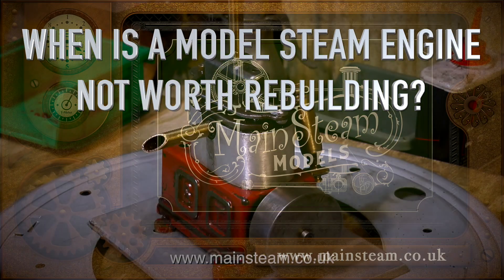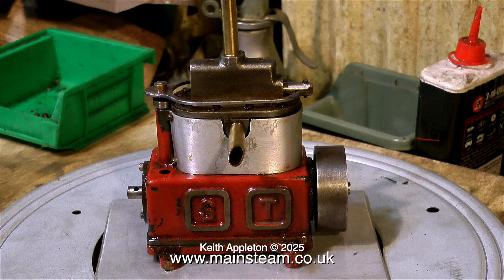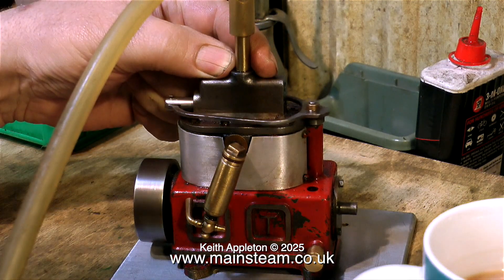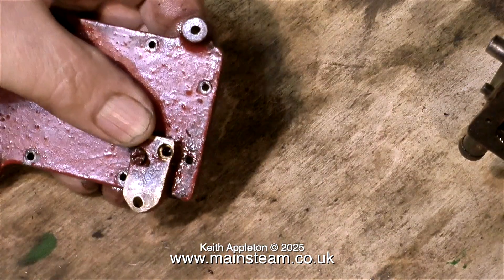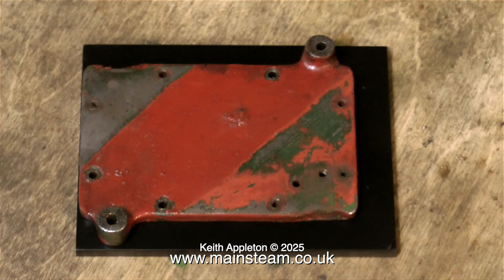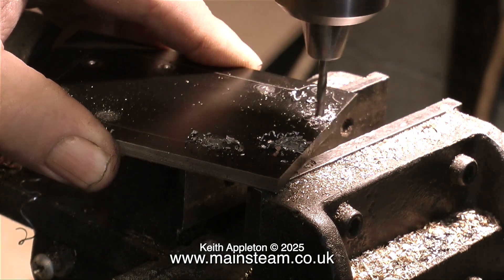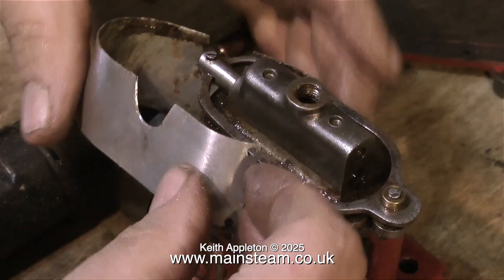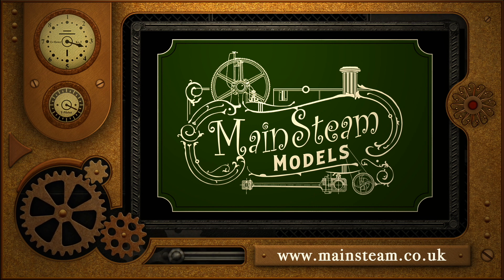WHEN IS A MODEL STEAM ENGINE NOT WORTH REBUILDING - PART #9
When Is A Model Steam Engine Not Worth Rebuilding - Part #9. A Stuart "Sun" steam engine is a smaller version of the "Sirius" engine. This one was not in a very good state of repair, with a broken base and a home made Displacement Lubricator. I gave it a bit of thought and rebuilt it anyway.